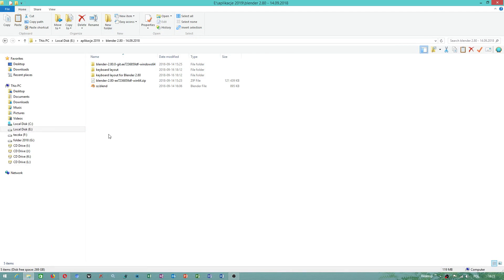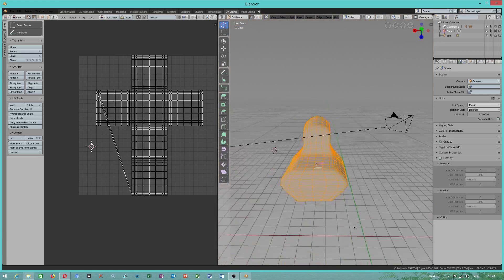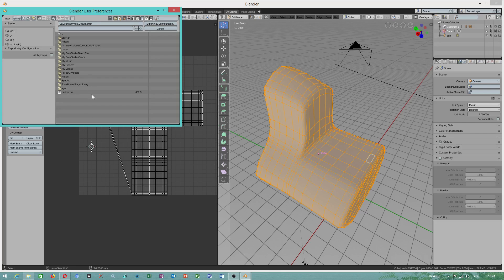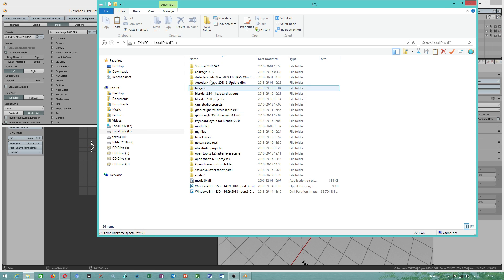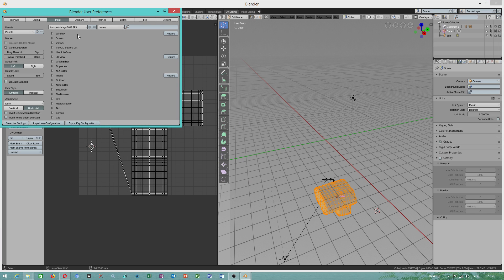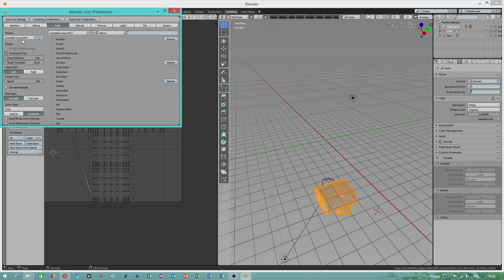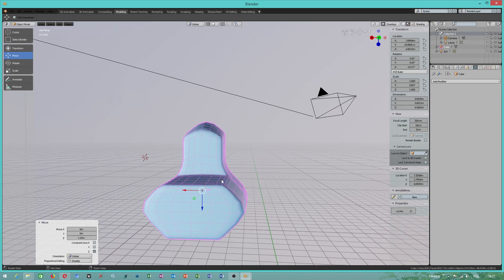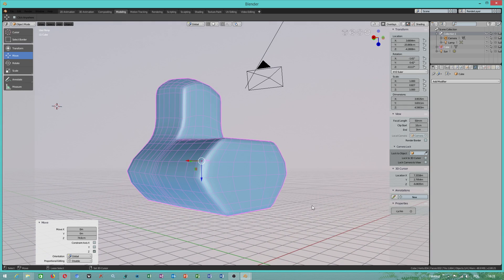blender 2.80 - how to copy keyboard preset to blender program directory - tutorial EN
link to download my custom keyboard preset - (has been modified) in order to make this blender - easy to use,for (autodesk Maya users)